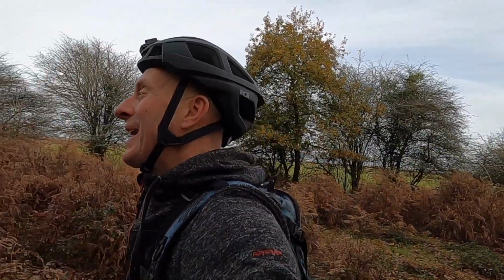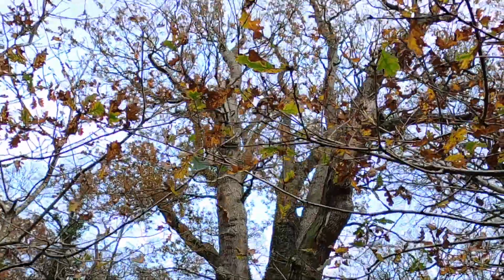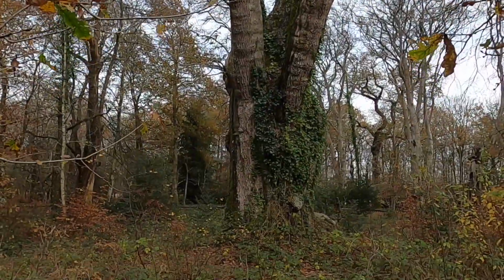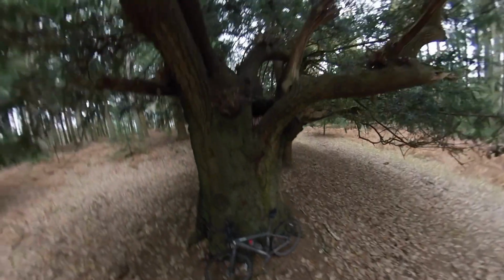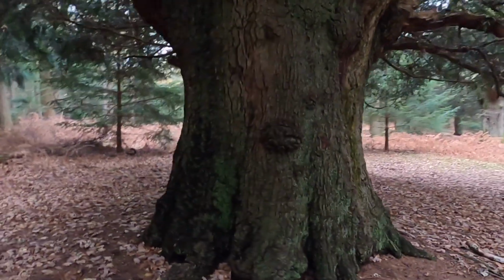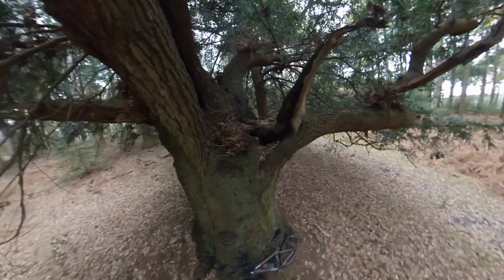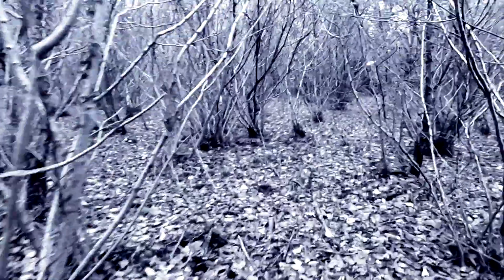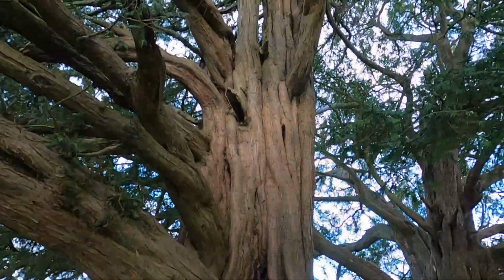New Forest - Celebritree Spotting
Episode 3: There are trees and then there are trees. Forget the Kardashians if you want some proper celebrities then come to the New Forest. I've branched out. Just in case you haven't twigged this film is treemendous ...

Shot on: GoPro8 and Insta 360 One X